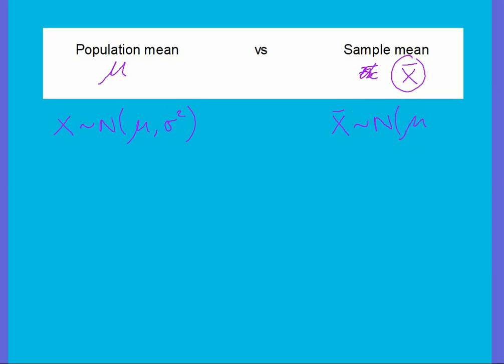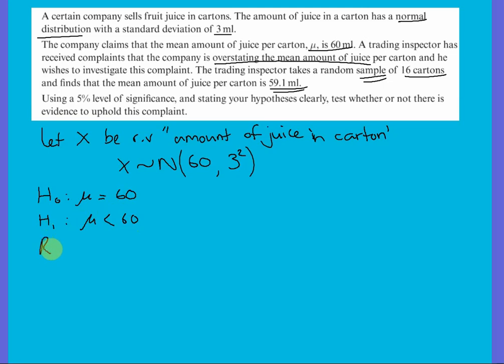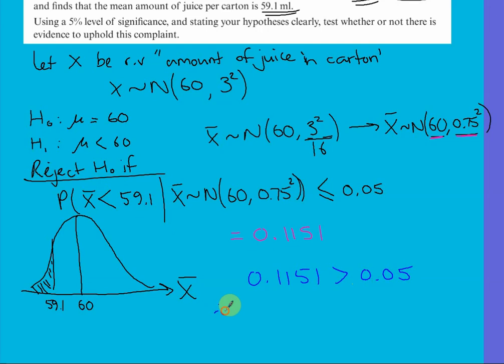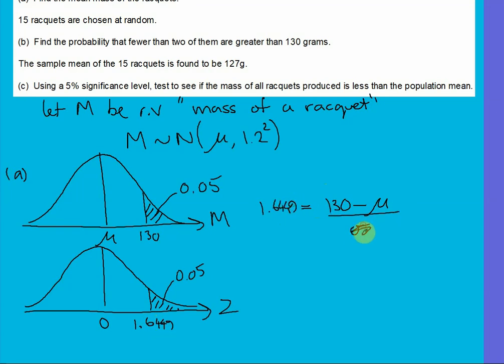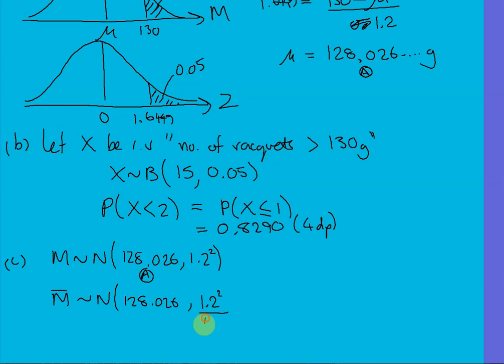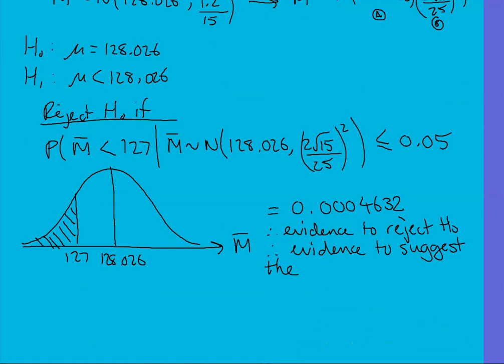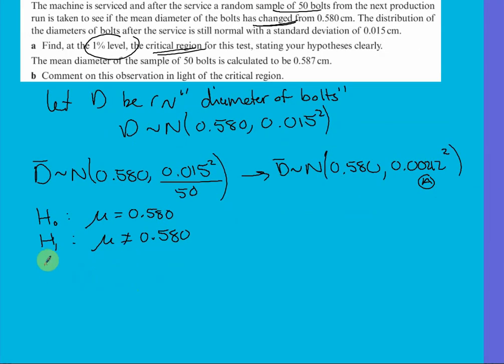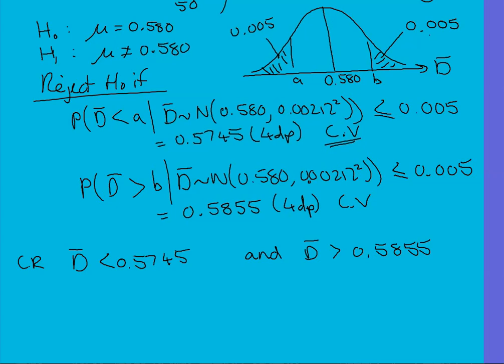Normal distribution hypothesis testing